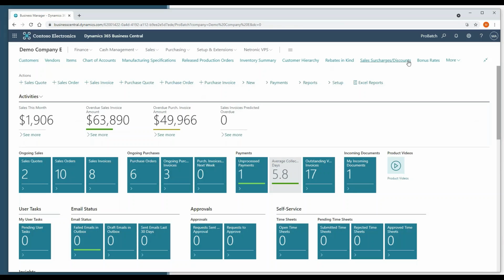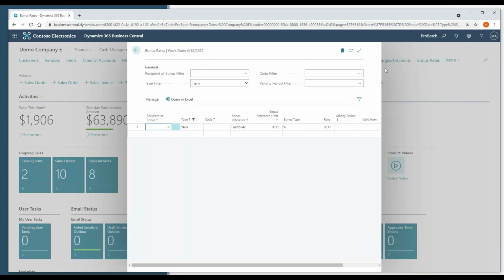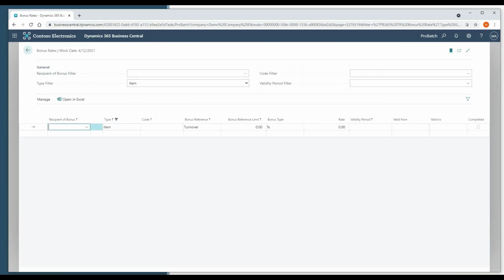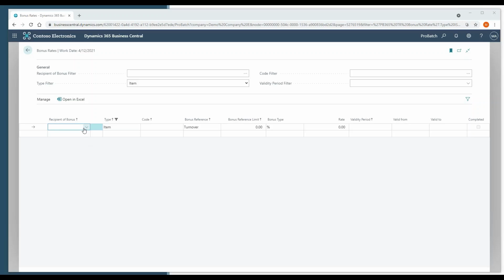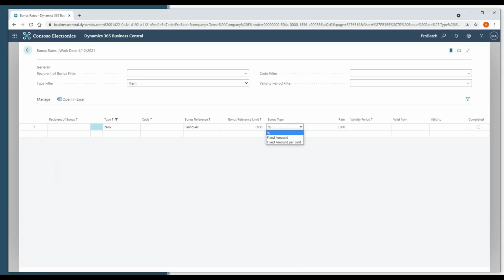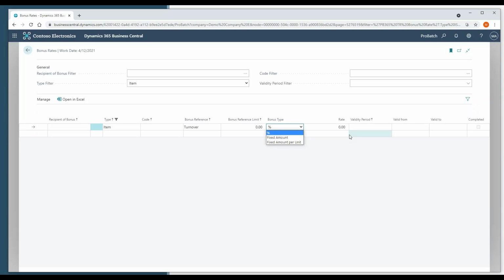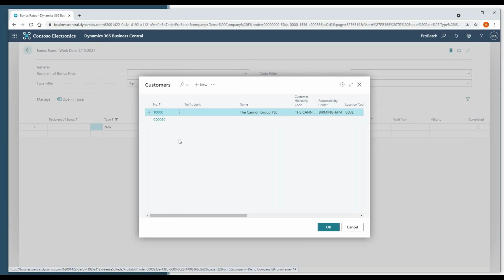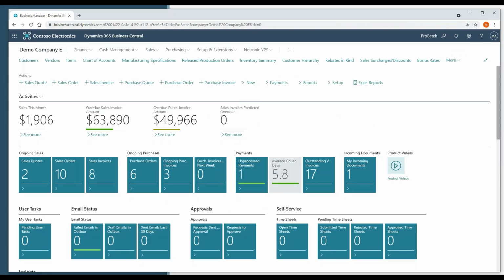Bonus Statements in ProBatch 365 Trade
Bonus statements are non-items given to a customer based on criteria. They can be applied as a percentage of a fixed amount or as a per unit piece for a valid range. Bonuses allow you to apply a credit to the customer's account. They also allow you to generate a report for a date range.

Reach out to our experts at Stoneridgesoftware.com